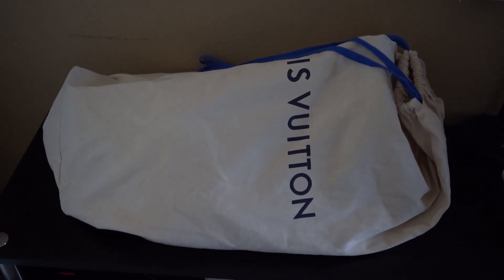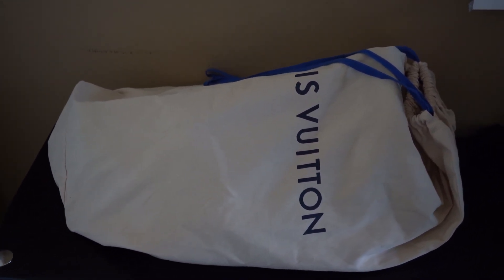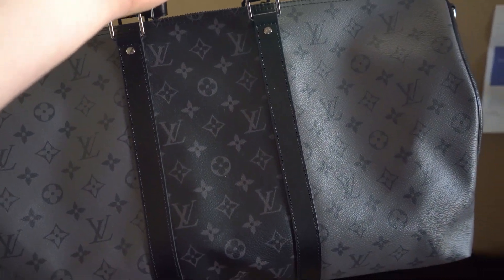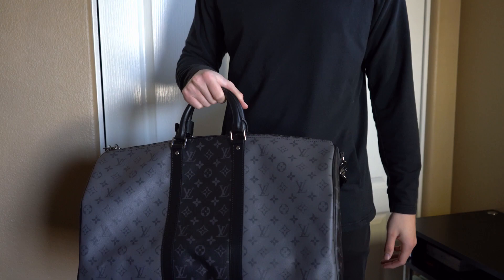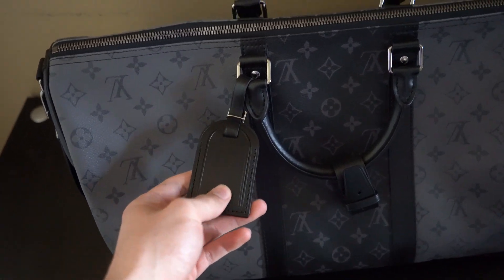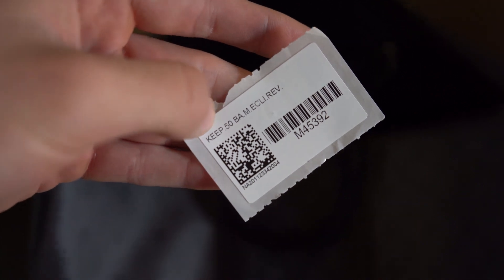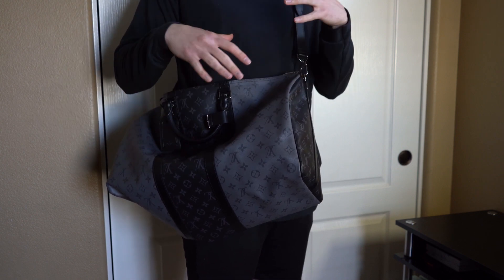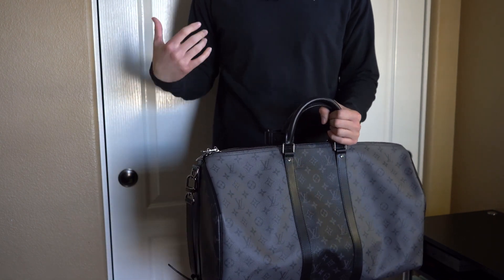LIMITED Louis Vuitton Reverse Eclipse Keepall Bandouliere 50 Review Unboxing & Try On (Virgil Abloh)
When Virgil Abloh designed this RARE eclipse keepall for LV, it almost immediately sold out and is still unavailable unless you're lucky enough to find in a store! Is it worth the hype?
🔥 PERSONAL FAVORITE VIDEOS OF MINE :
👁 ABOUT THIS VIDEO :
"The Keepall Bandoulière 50 alternates blocks of dark Monogram Eclipse canvas with lighter Monogram Eclipse Reverse to create a bold masculine feel. This classic soft travel bag boasts leather top handles and two leather bands along the side, all in black, making it instantly recognizable. Cabin-friendly, it has an unexpectedly spacious interior.
Detailed Features
19.7 x 11.4 x 9.1 inches
Monogram Eclipse coated canvas and Monogram Eclipse Reverse coated canvas
Textile lining
Cow-hide leather trim
Silver-color hardware
Cabin-size
Zip closure system
Leather name tag
Inside zipped pocket
Large capacity
Strap:Removable, adjustable
Strap drop: 14.2 inches
Strap drop max: 19.7 inches
Handle:Double" - Louis Vuitton